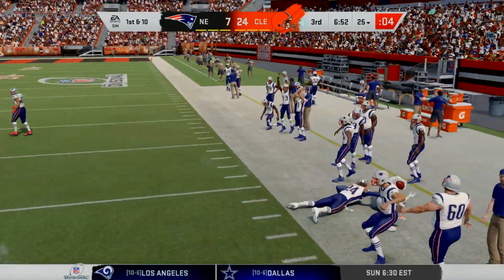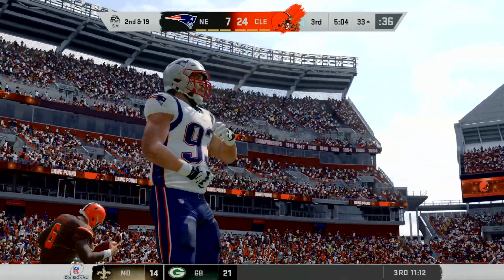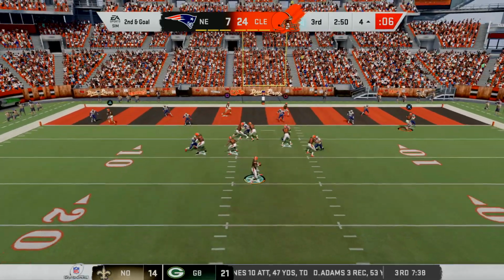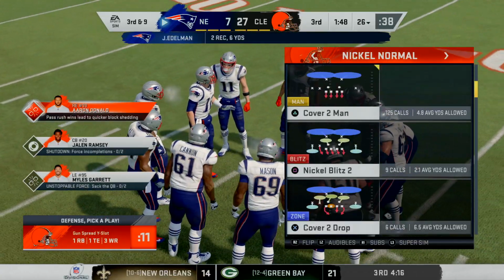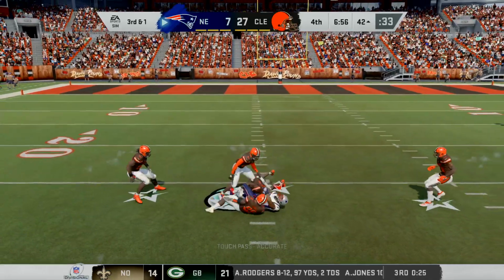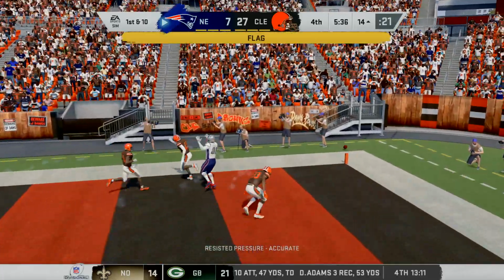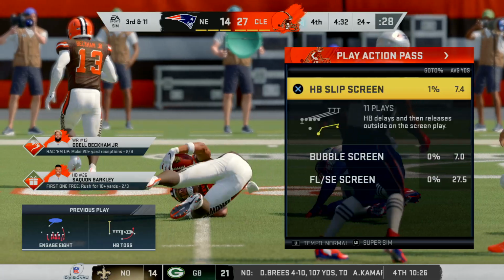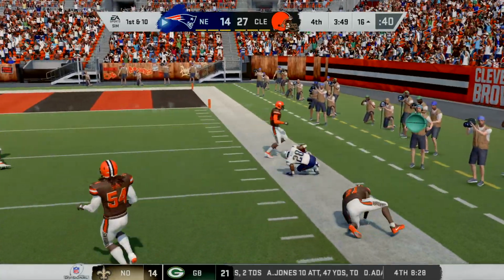Madden NFL 20 Co-Op franchise share play